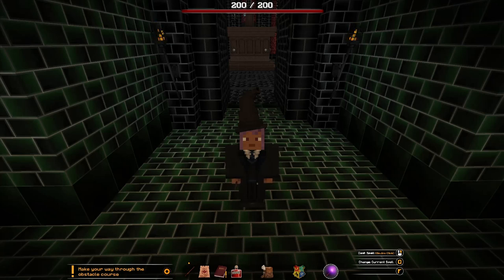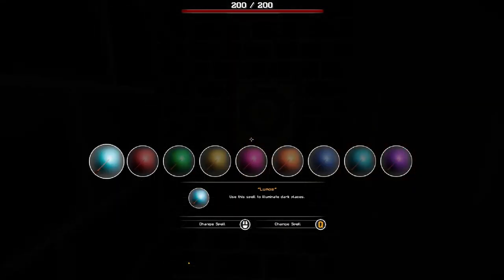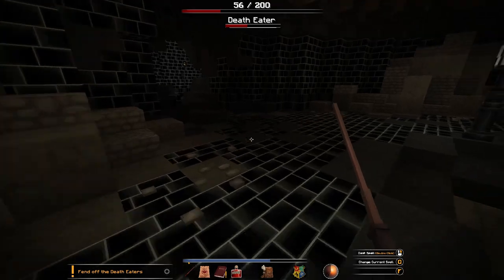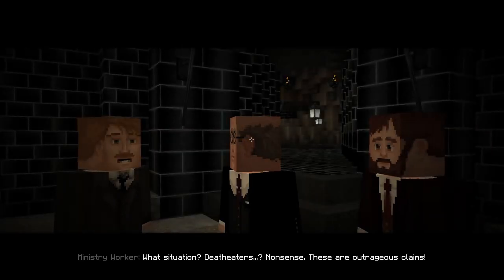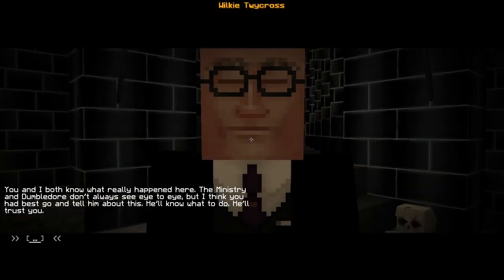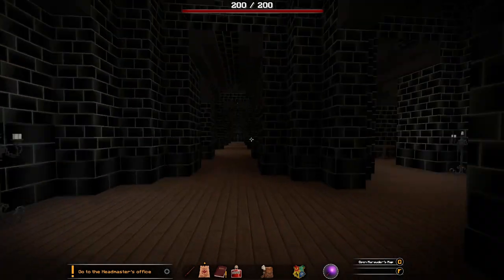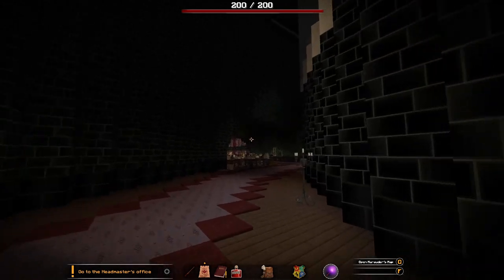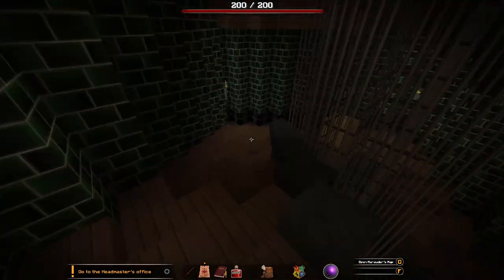DEATH EATERS! - Minecraft Gameplay from a Newbie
We continue our Apparition training and finally get to the end of the obstacle course without much incident! However, as Mr Twycross is leading us out, there is a rumbling and an explosion and Death Eaters appear in the Ministry! We need to fight them off while Twycross gets help!